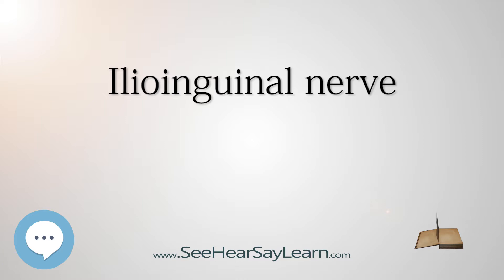Ilioinguinal nerve - Know It ALL 🔊✅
This video is about "Ilioinguinal nerve". This video series is something special. We're fully delving into all things everything. This breaks from merely pronouncing and discussing and goes further to deeply understand words and ideas.